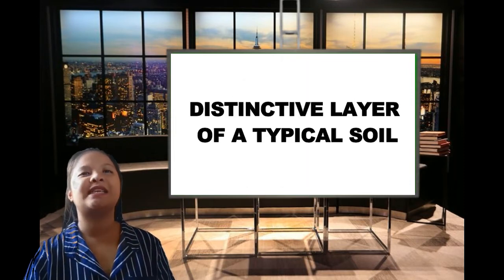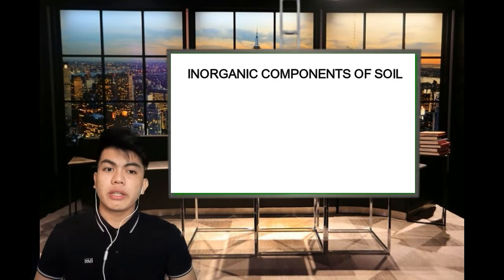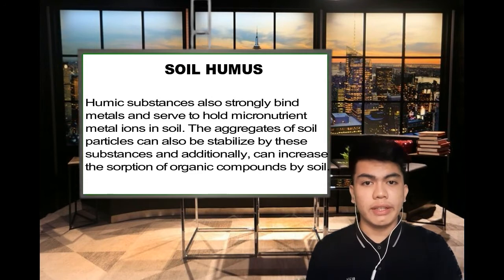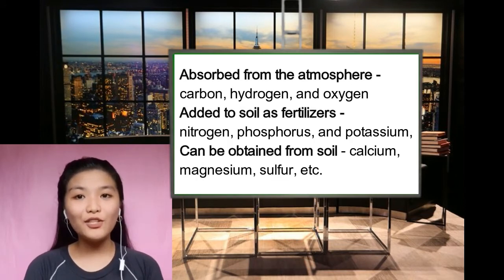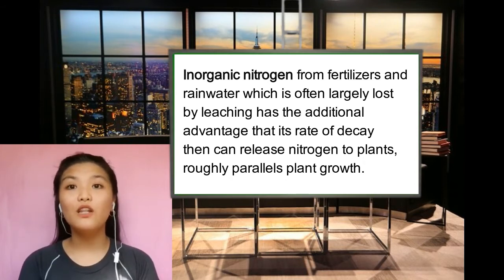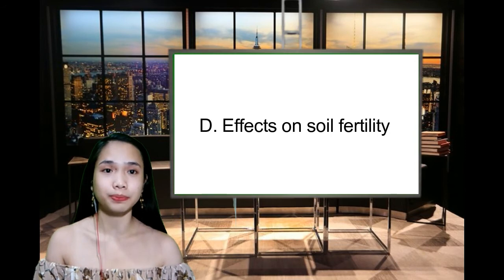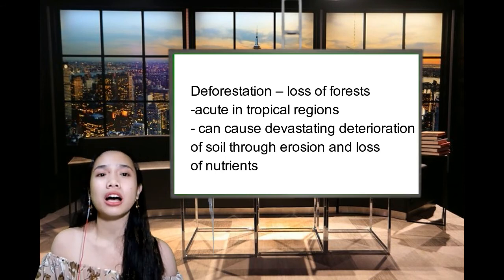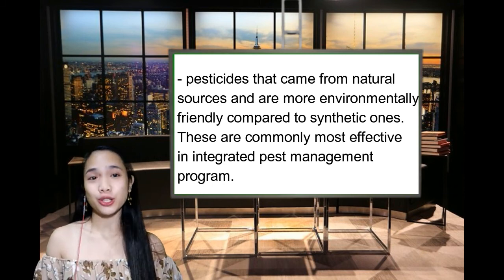The Soil Chemistry